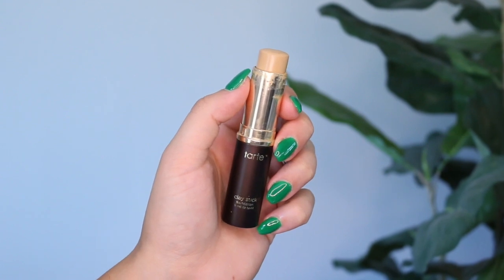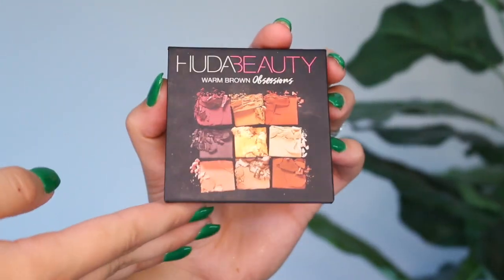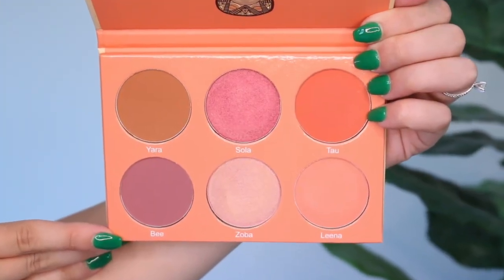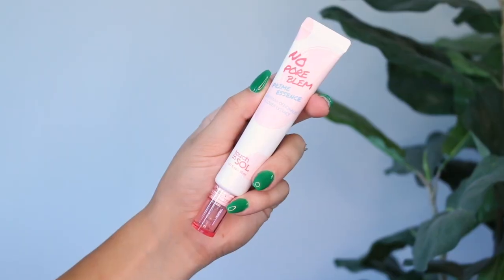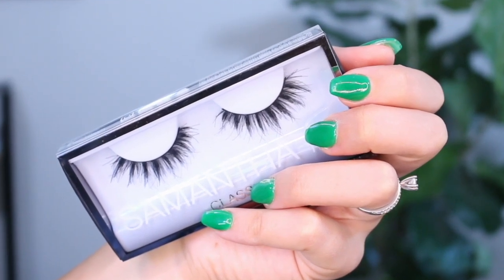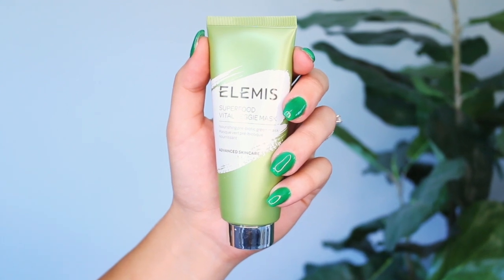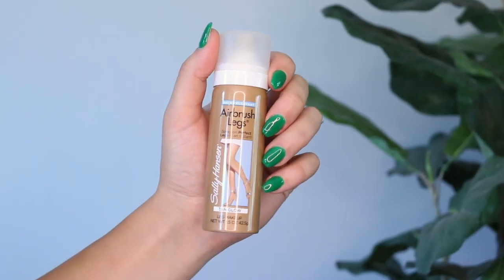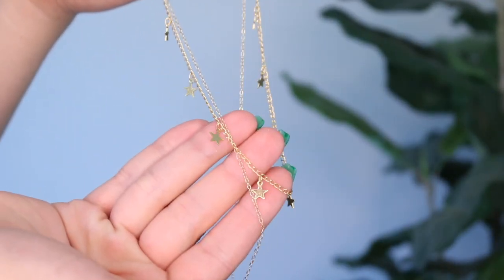VACATION READY MAKEUP!!!! | MONTHLY BEAUTY FAVORITES | JULY MAKEUP FAVORITES 2019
In this video share with you my most used, favorite makeup and beauty for this month, July. There are so many travel-friendly products in this that are amazing for vacation! Grab a cup of coffee and have a seat... because this is my longest and best makeup and beauty favorites video yet!
Love you guys and I am so thankful that I am getting to know each of you!! You all are a light in my world and I want to keep getting to know each of you!!! You are so special! :) xoxo

If you have made it this far hi!! My name is Sarah Church and I am a Christian girl who loves anything makeup, beauty, and fashion. I wanted to start a YouTube channel for the longest time, but just didn't have the guts to do it... but with my husbands encouragement and support I finally did it! I am working hard to give you good, relaxing, interactive content that will give you some inspiration whether its in makeup tutorials, fashion inspiration, or lifestyle chit chats.